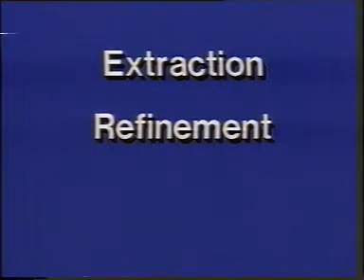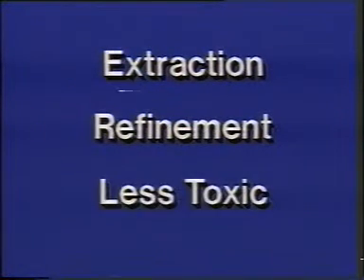10 Non Fe. Metals Part 3